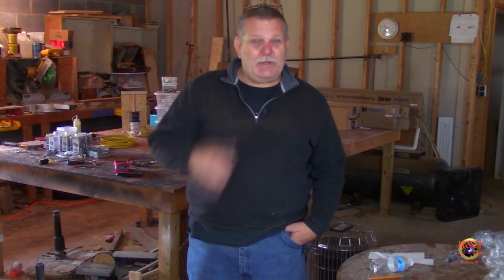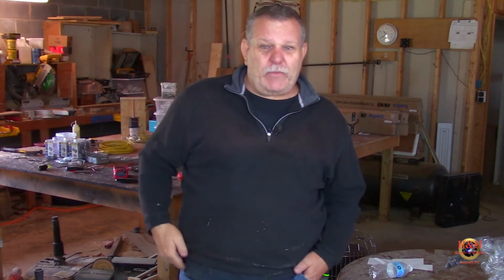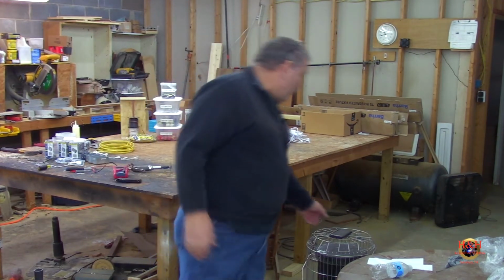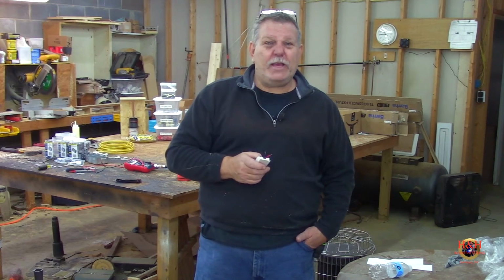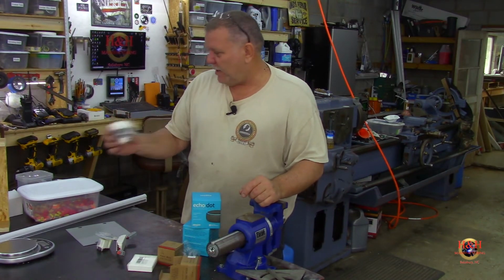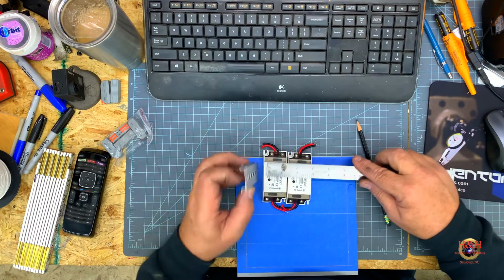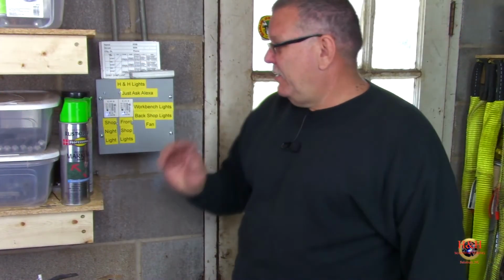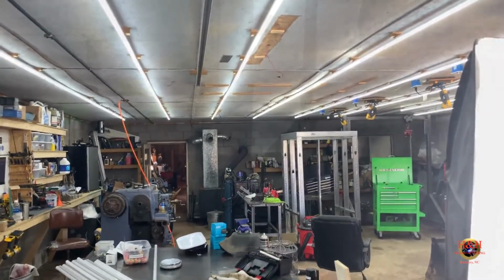Shop Update --- New Barrina T5 LED Shop Lights for the Wood Shop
I decided to upgrade the wood shop lighting from the old fluorescent to the new LED T5 lights. What a tremendous difference.

Electrical Utility Box

25 amp Contactor

Barrina T5 LED Lights

eMylo WiFi Relays